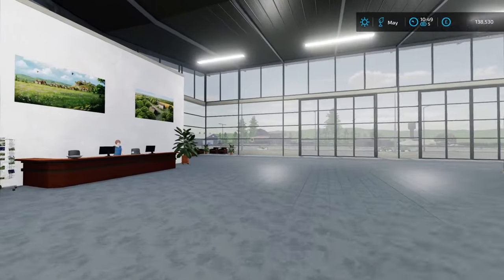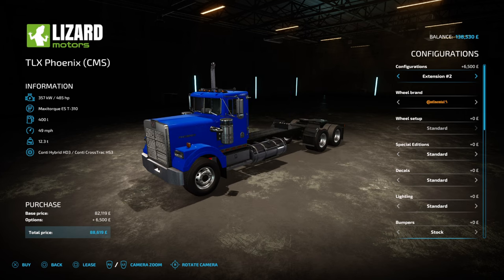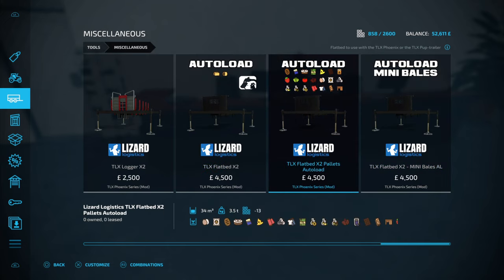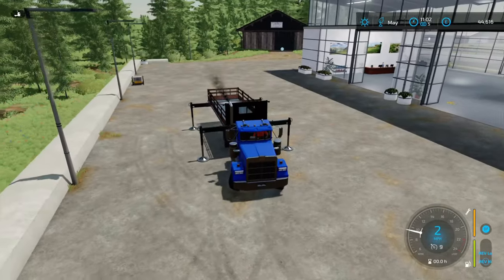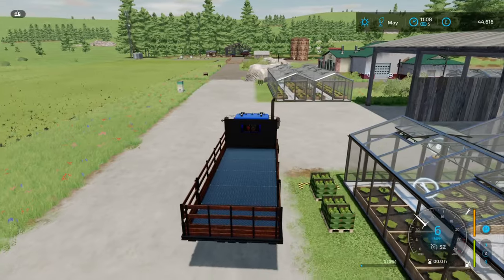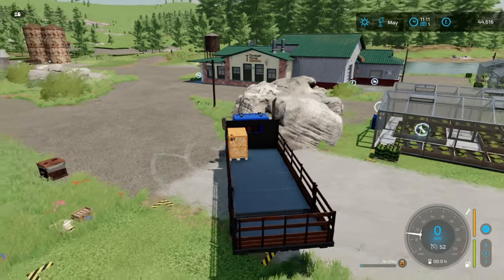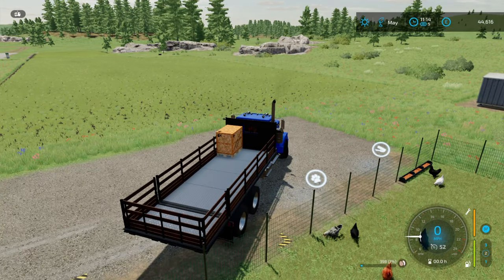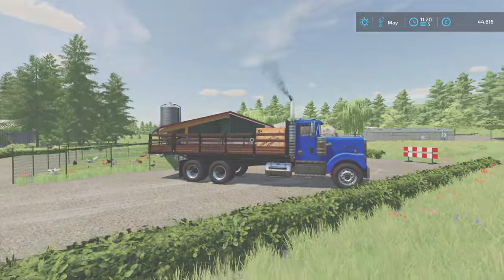AUTOLOAD TRAILER FOR PALLETS ON CONSOLE | WATCH FIRST | Farming Simulator 22 Mods fs22 tlx trailer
your support for the channel is really appreciated.

So the autoload pallet trailer is finally out for console player's but... it comes with a warning. Watch to make sure you don't make the same mistake I did.